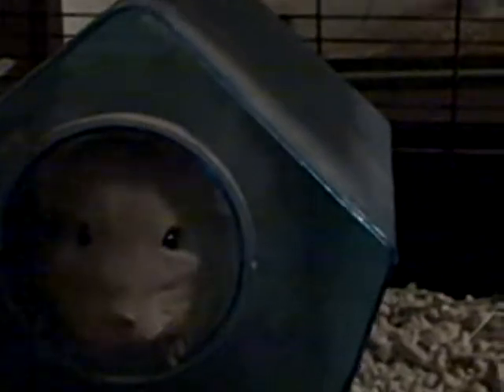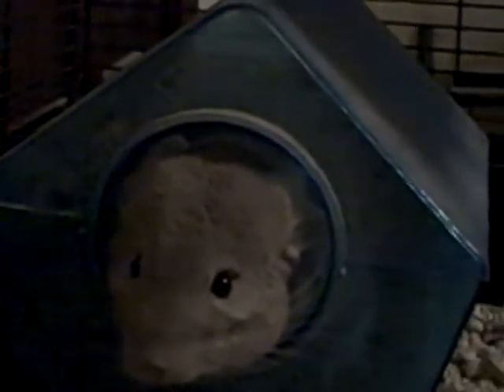Gizmo In His Dust Bath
Here is my chinchilla Gizmo in his dust bath.